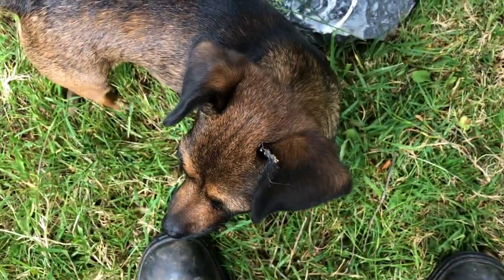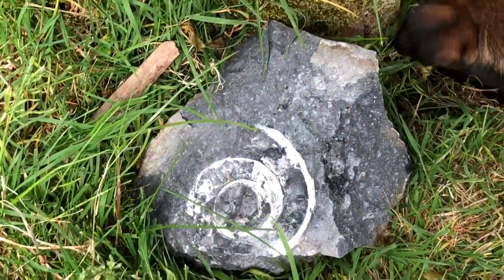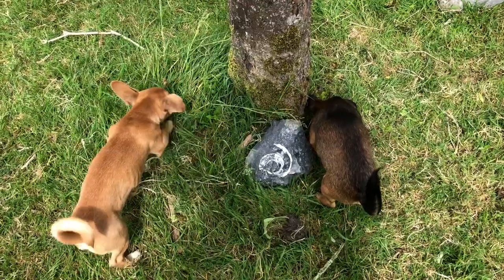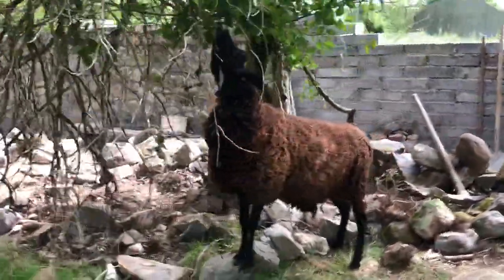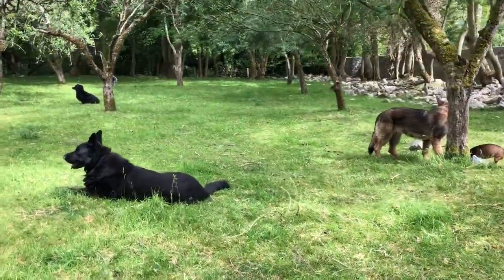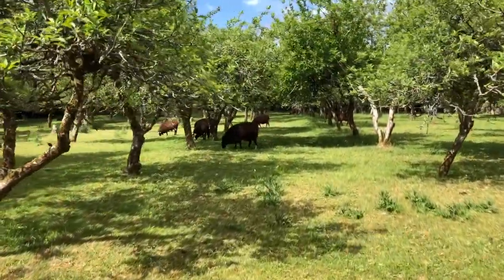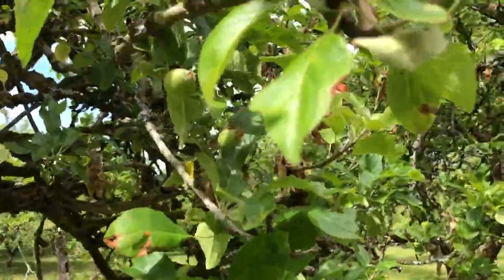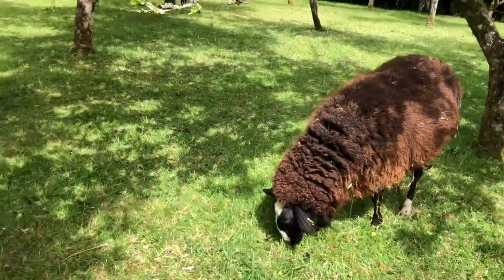A beautiful fossil found while walking through orchard ewes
I love when I find these ancient pieces of evidence of historic natural life.